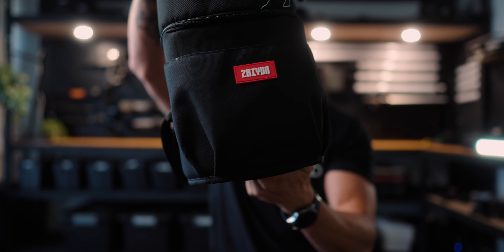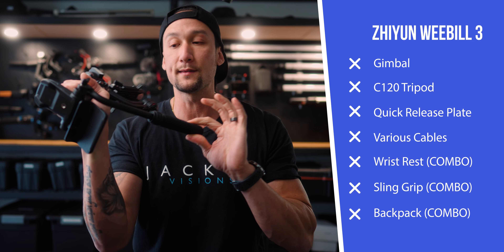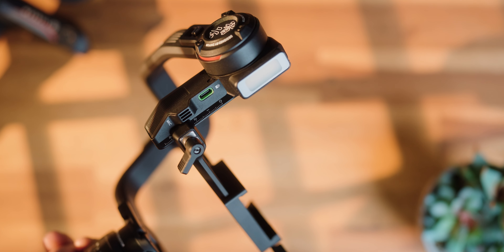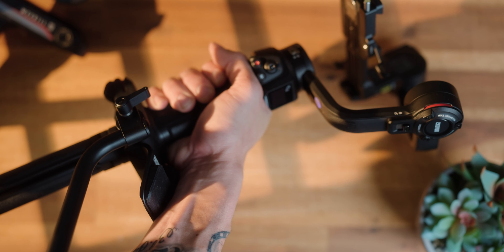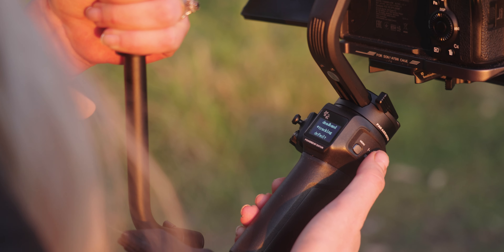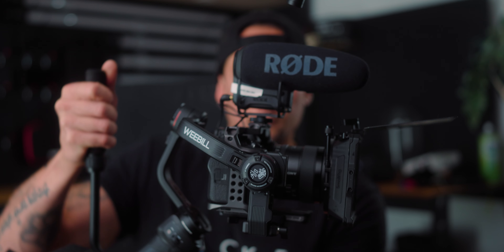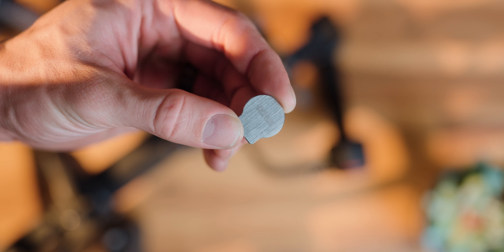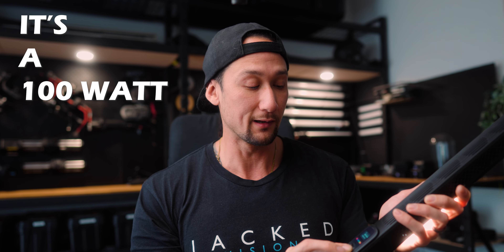ZHIYUN WEEBILL 3- New FAVORITE gimbal Sony A7IV?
Is this my new favorite gimbal? This is the best Zhiyun gimbal so far. The wrist rest, extendable arm, in-built microphone, LED light are some cool features not many other gimbals have. If any. These features are very innovative and new for these filmmaking tools.
The wrist rest is a very cool innovative feature that never knew you needed until you had it. It is completely adjustable and allows you to save your grip strength on long film days.
Not to mention the Fiveray 100C light tube! This thing is a powerful beast! 100W in a tube light this compact. Sure it has 6 fans on the back to cool it down because it has incredible power.
The fan kicks in 50% power just above 10% intensity and then full 100% power at above 50% intensity.